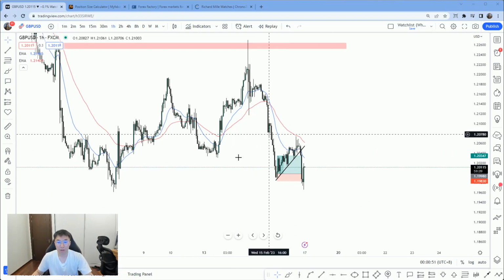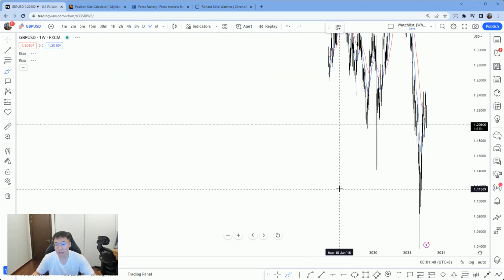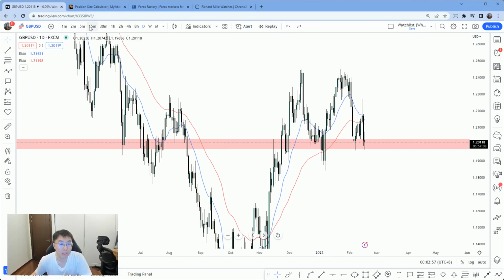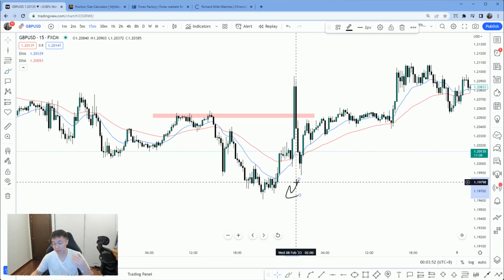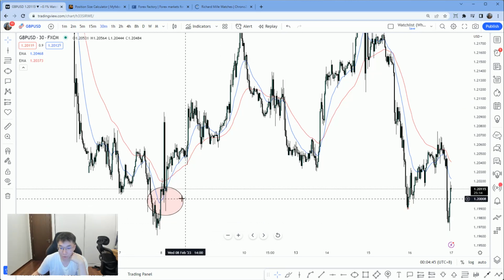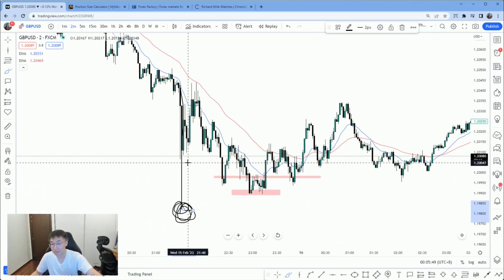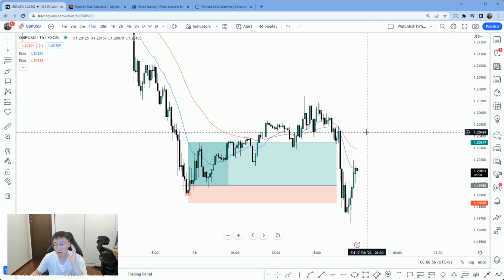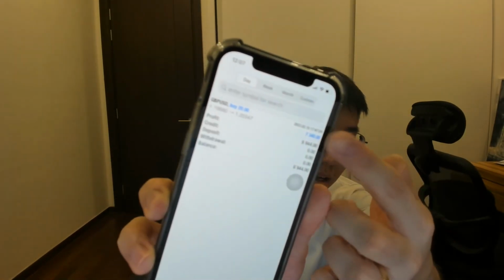$6,944 Small Profit on GBPUSD Longs - Trade Recap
Hi Traders, in this video I'll be breaking down the GBPUSD Mean Reversion setup that I took earlier, trailed stops to 2.45R, got out for slightly over $6.9k.

Trade with me and a group of serious traders

NEO-Trading focuses on high quality trading education, not any get-rich-quick scheme. No Lambos or Ferraris here.